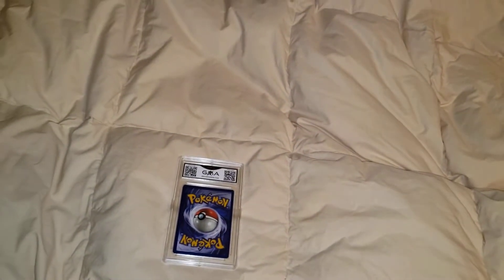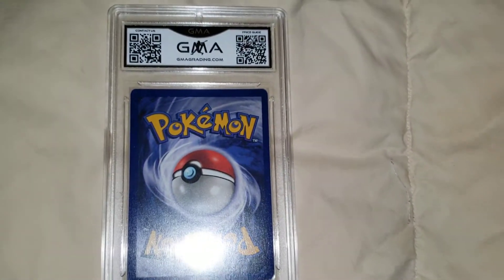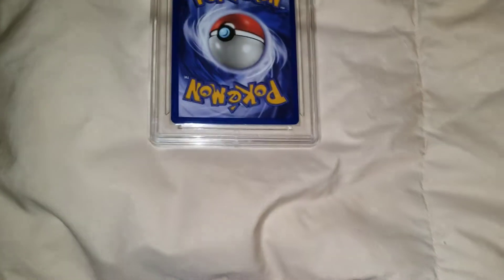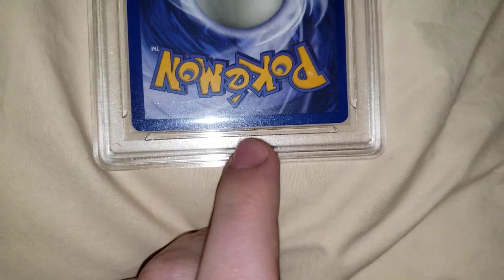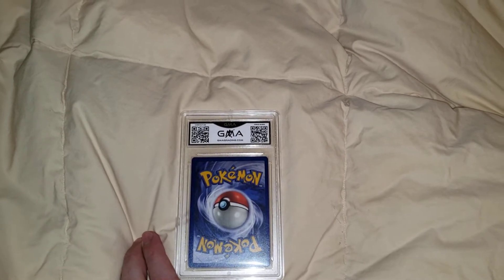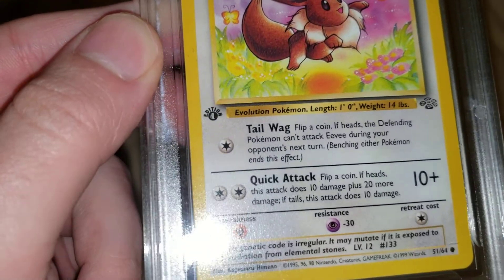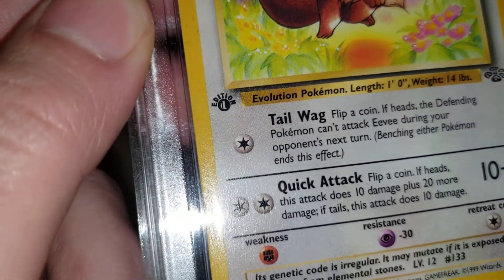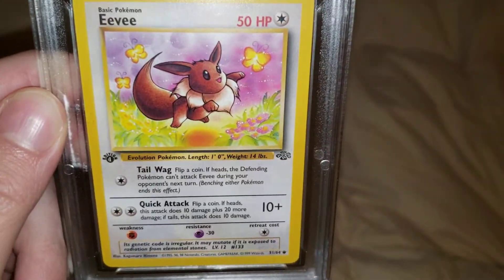showing a super rare pokémon card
ending 2020 off with a bang showing a d error eevee super rare card. probably the first time the cards ever been shown on youtube.